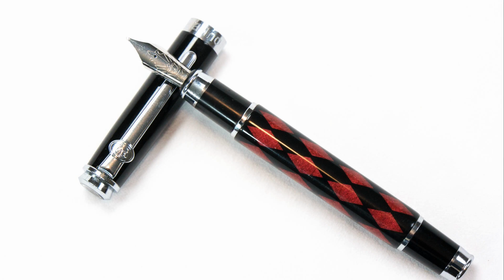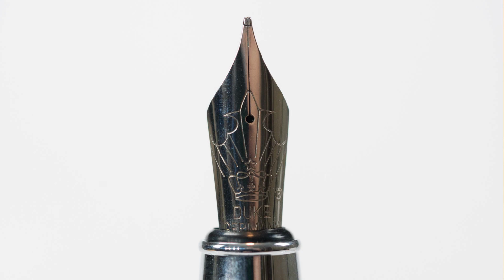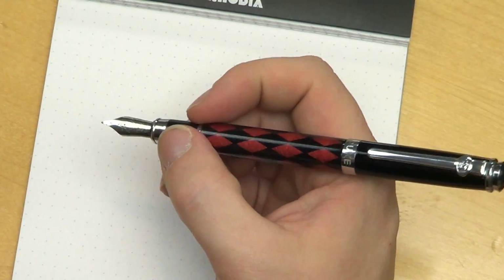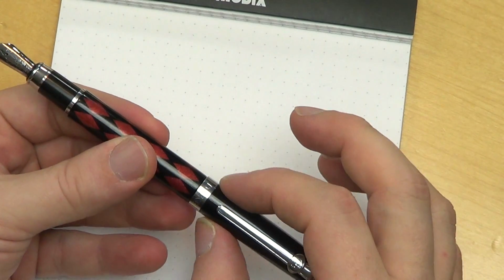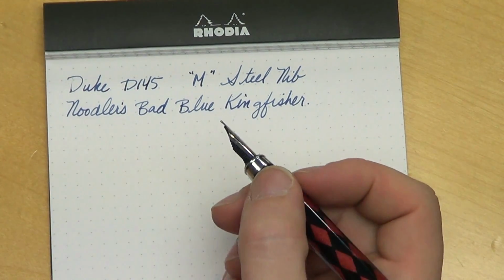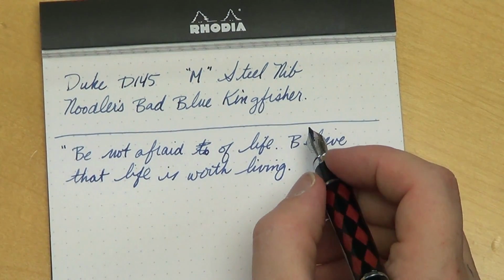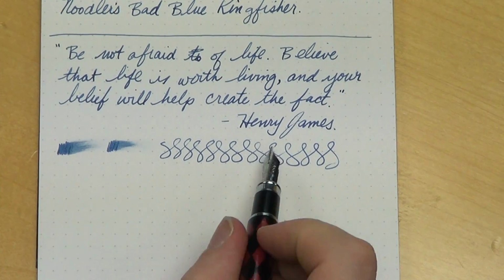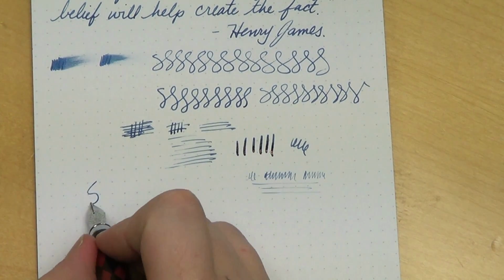Fountain Pen Review - Duke D145